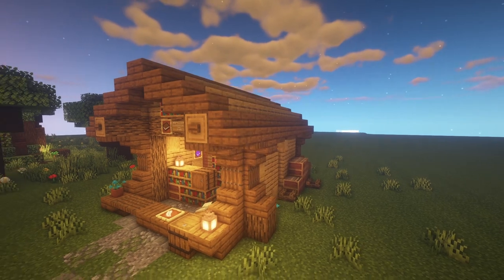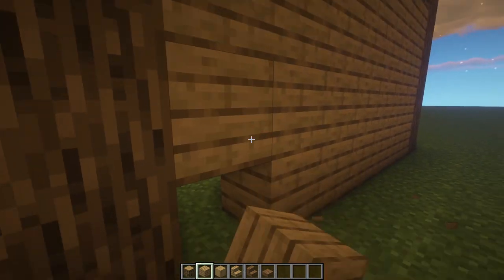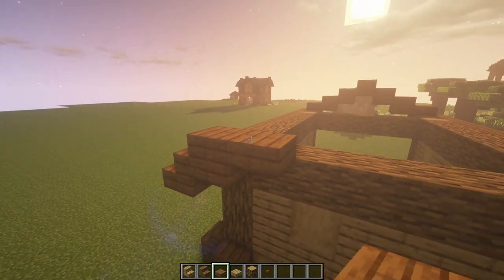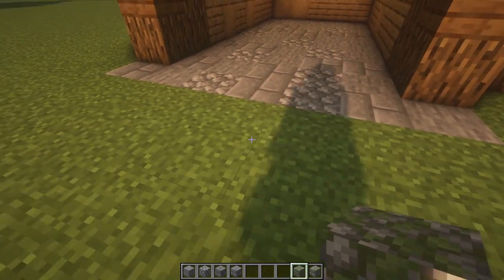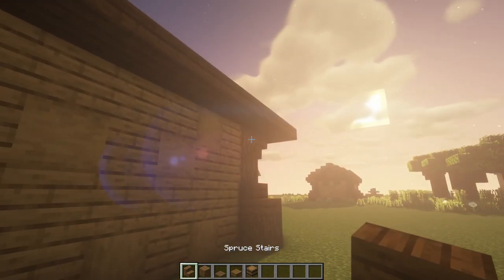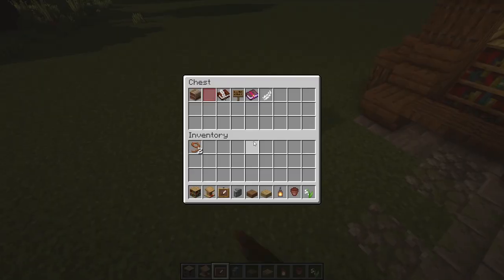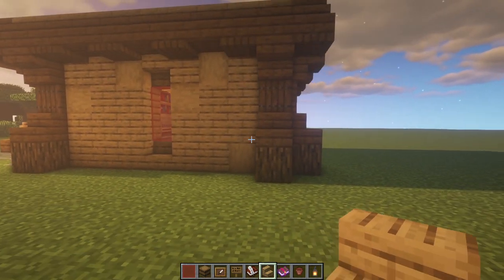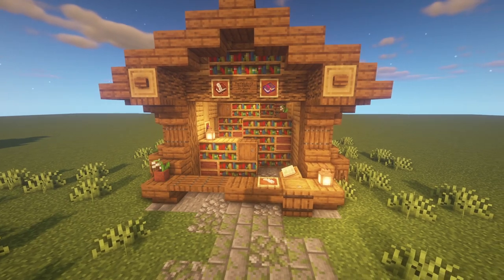Minecraft: Bookstore/Library! (Tutorial)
This is a tutorial for a cute little bookstore or library design you can put into your Minecraft world or realm. Let's build this together.